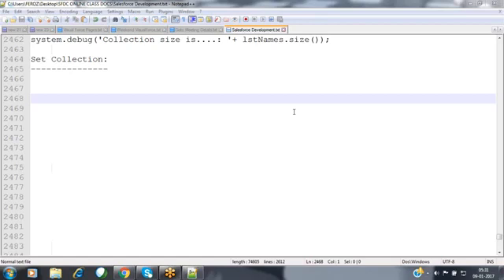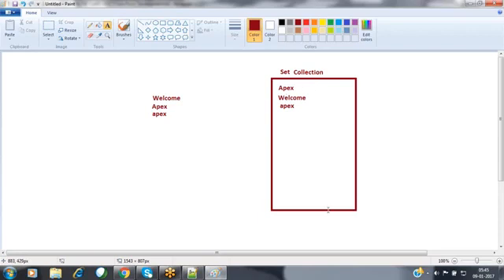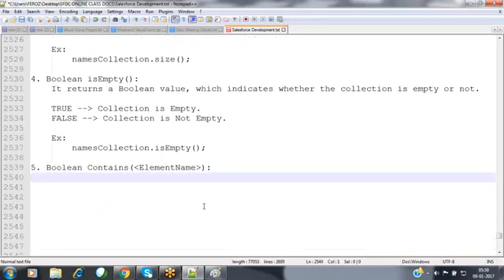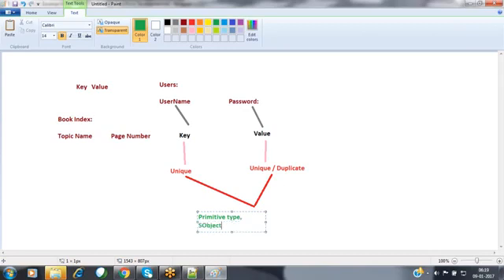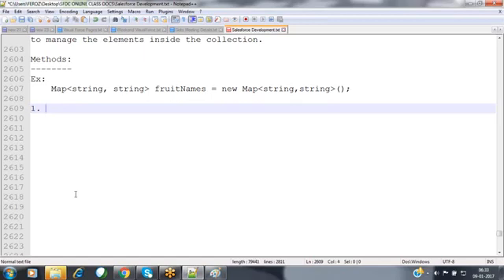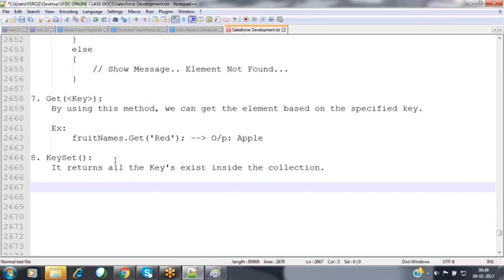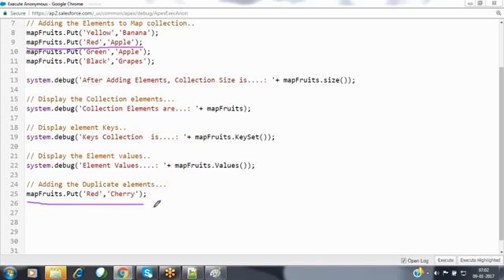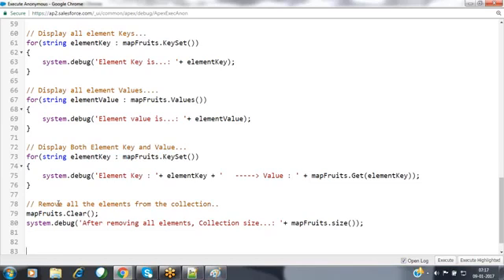Salesforce Development session 11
Best explanation for Salesforce Development